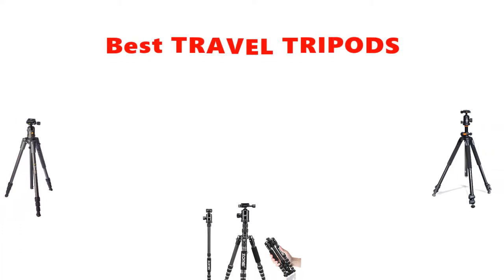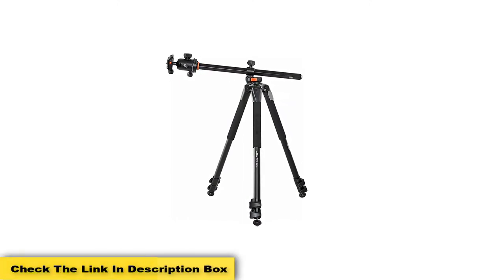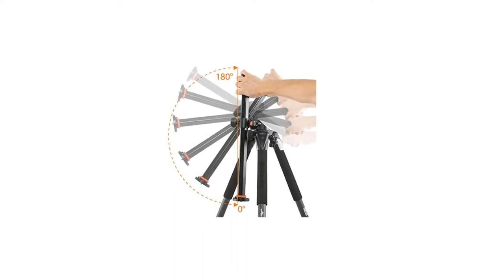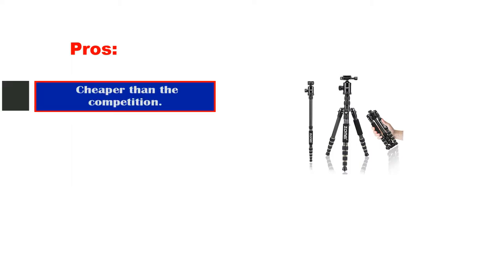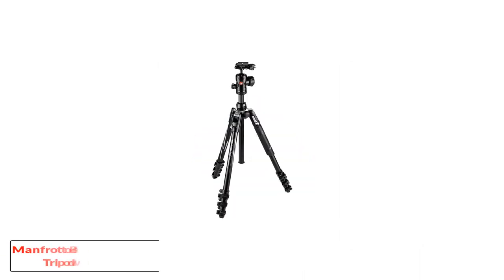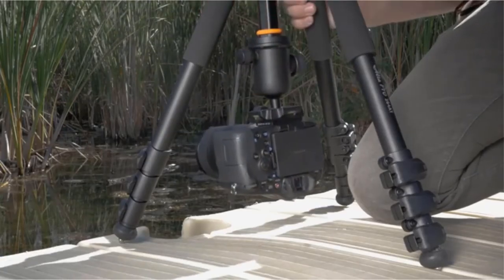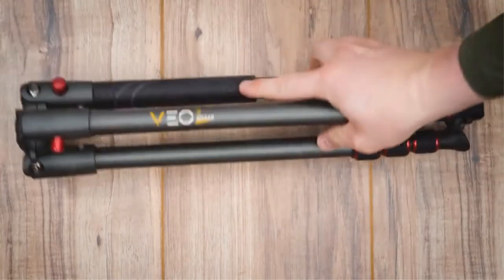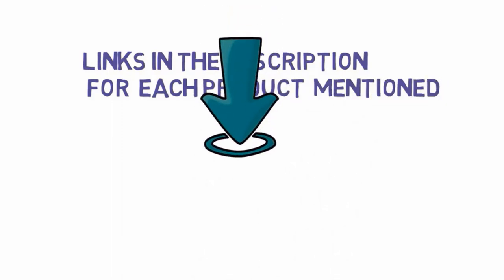✅ Top 5: Best Travel Tripod For Photography 2021 [Tested & Reviewed]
Top 5  Best Travel Tripod For Photography 2021
📌Product Link📌:
☄️1. Vanguard Alta Pro 263AB 100 Aluminum Tripod with SBH-100 Ball Head
📌Global Prices
📌Indian Prices : N/A
☄️2. ZOMEI Z669C Carbon Fiber Portable Tripod with Ball Head
📌Global Prices
📌Indian Prices : N/A
☄️3. Vanguard VEO 2 204AB Black Aluminum Travel Tripod
📌Global Prices
📌Indian Prices : N/A
☄️4. Manfrotto Befree Advanced Tripod with Lever Closure, Travel Tripod Kit with Ball Head
📌Global Prices
📌Indian Prices : N/A
☄️5. Peak Design Travel Tripod (5 Section Carbon Fiber Camera Tripod)
📌Global Prices
📌Indian Prices : N/A
☄️6. SLIK Sprint 150 Aluminum Tripod with SBH-150DQ Ball Head
📌Global Prices
📌Indian Prices : N/A
☄️7. Benro Slim Travel Kit - Carbon Fiber (FSL09CN00)
📌Global Prices
📌Indian Prices : N/A